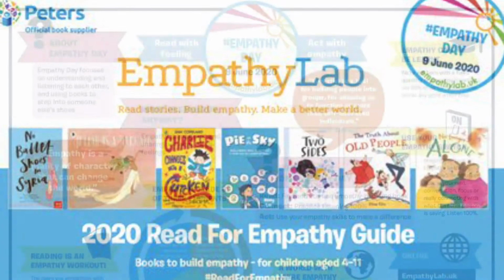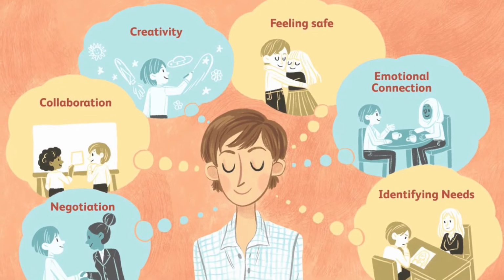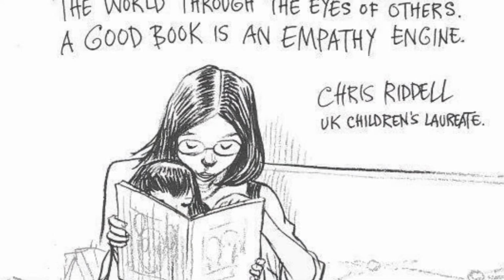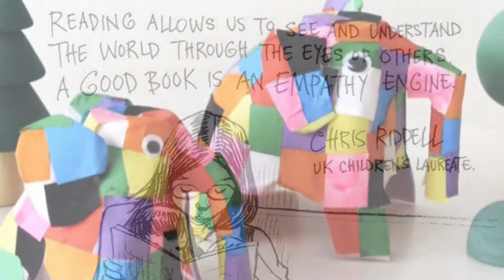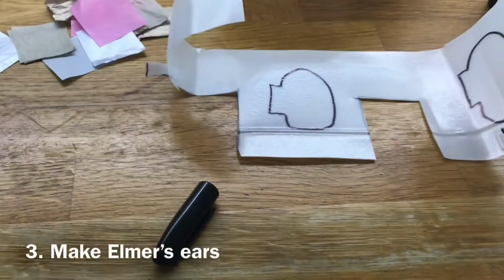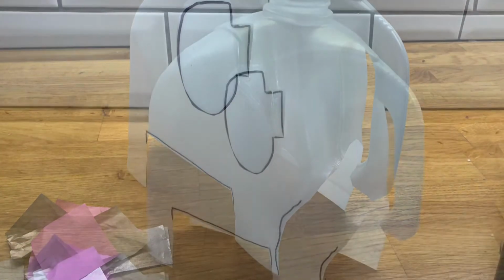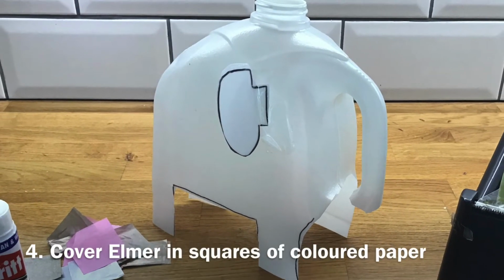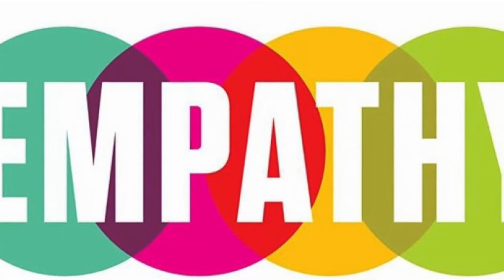Buzz Club World Empathy Day Activity